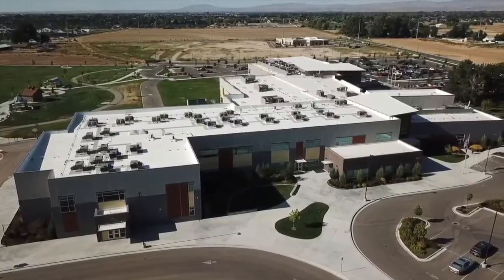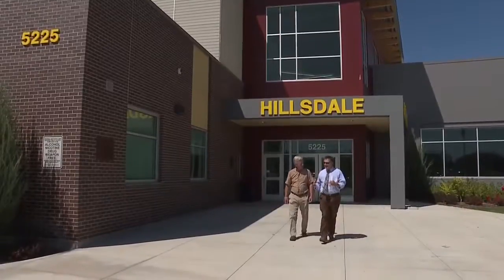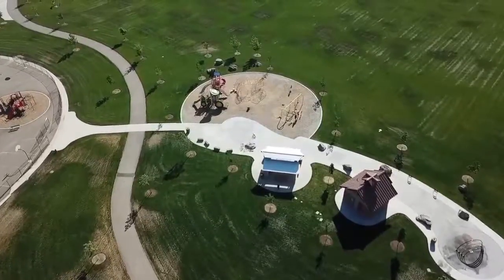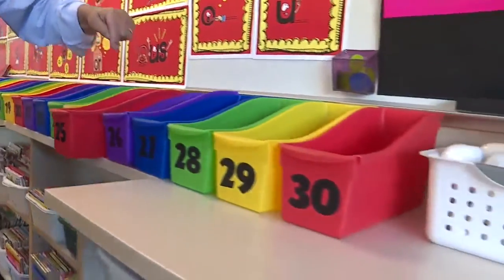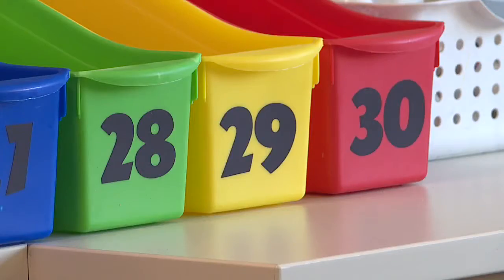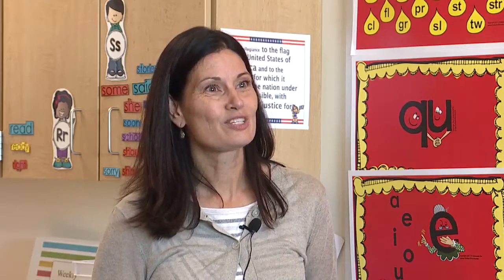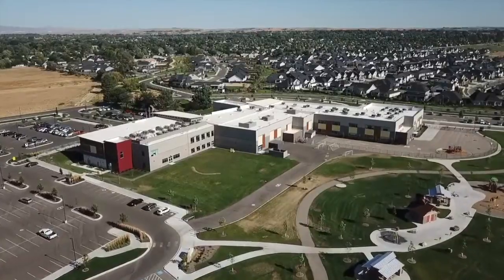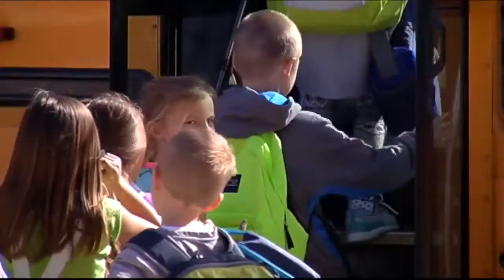State of 208: West Ada caps enrollment at Hillsdale Elementary